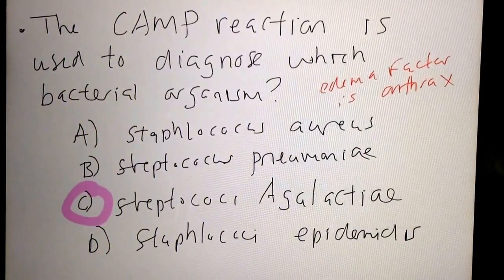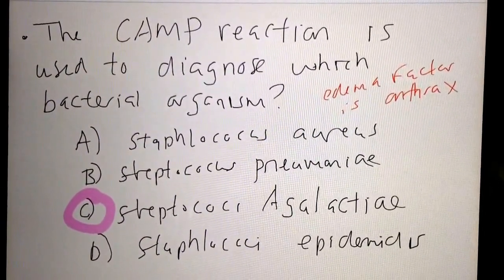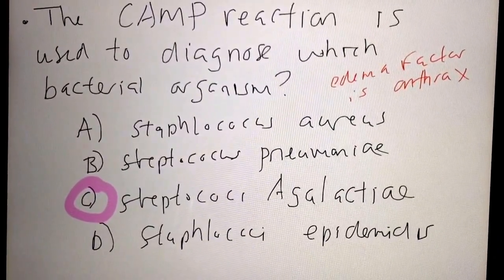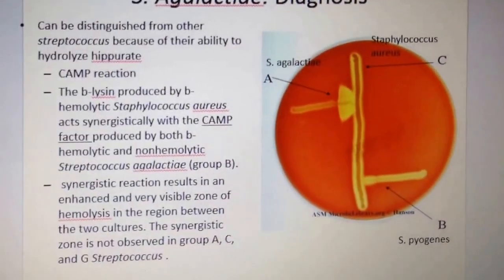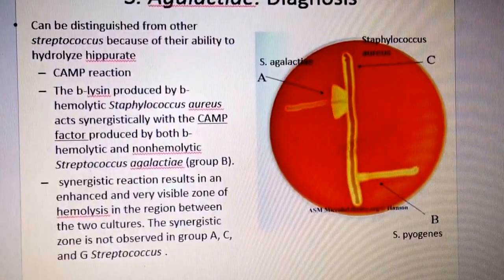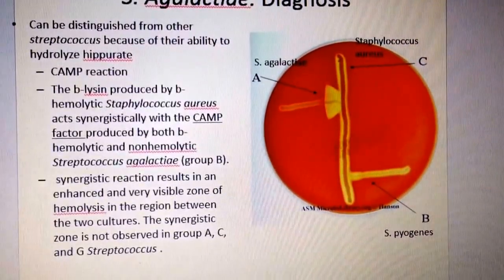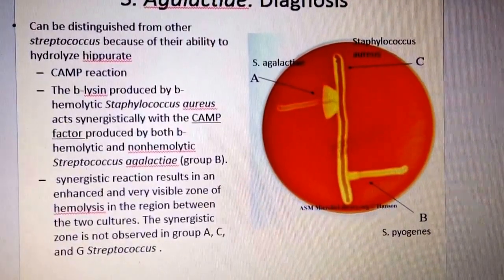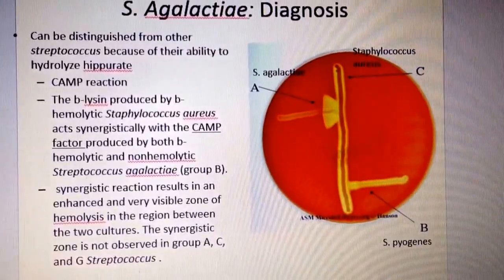Camp reaction for diagnosing streptococcus agalactiae